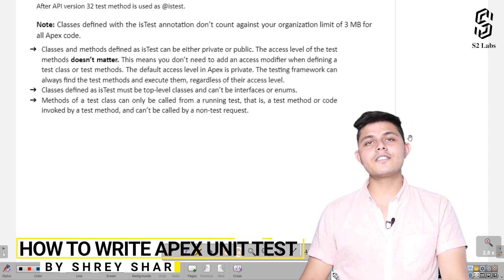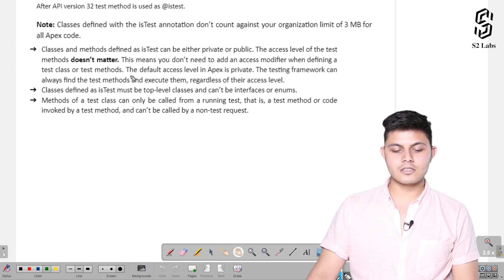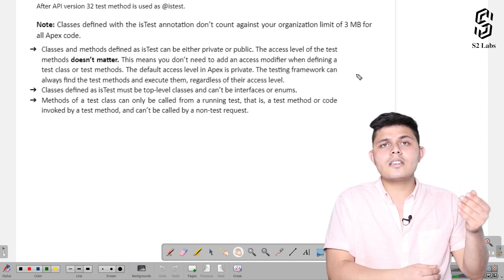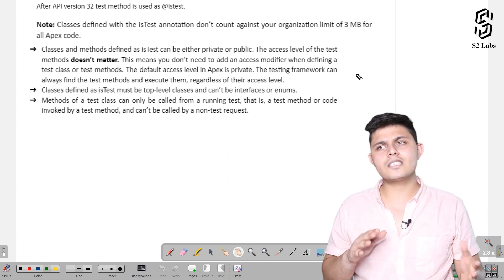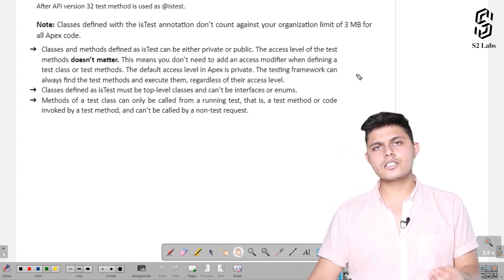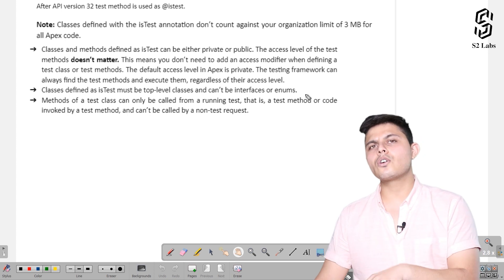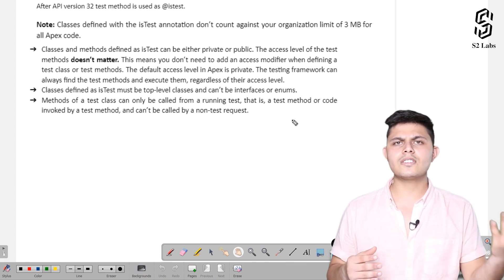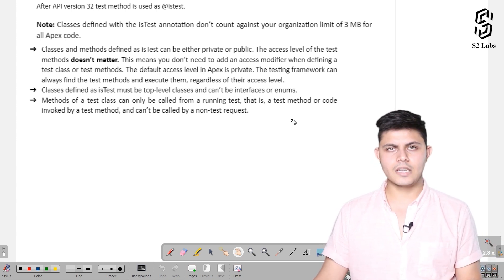How To Write Apex Unit Test | Salesforce Premium Development Course 2025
In this video, we will discuss some additional points to consider when working with test classes or test methods in Apex. We will cover the access level, testing framework, access modifiers, and more. Understanding these concepts will enhance your unit-testing skills and help you write effective test classes.

Firstly, we will explore how classes and methods defined as "is test" can be either private or public. The access level of test methods doesn't matter as the testing framework can always find and execute them regardless of their access modifier. We will also discuss the testing framework provided by Apex, which automatically finds unit tests written inside a test class annotated with "@isTest" annotation.

Next, we will touch upon the importance of access modifiers. While calling test methods from a testing framework, access modifiers do not matter. However, if you need to call these test methods from another class, access modifiers become relevant. We will explain why you do not need to specify an access modifier when declaring a unit test method within a test class.

Moving on, we will clarify that classes defined as "is test" must be top-level classes and cannot be interfaces or enums. Additionally, methods of a test class can only be called from a running test. Calling them from a non-test request is not possible. We will provide an example to illustrate this scenario using the calculate class and the corresponding test class.

After watching this video you will learn how to effectively utilize test classes for comprehensive unit testing in your Apex development projects.

Questions Covered in the Video:

Can test classes and methods have different access levels in Apex?
What is the default access level for test methods in Apex?
How does the Apex testing framework identify and execute test methods?
Do access modifiers matter when calling test classes from the testing framework?
Can test classes be interfaces or enums in Apex?
Can methods in a test class be called from non-test requests?
Can non-test methods call test methods in Apex?
How can we call methods from a test class within a running test context?
What is the relationship between a test class and a non-test class in Apex?